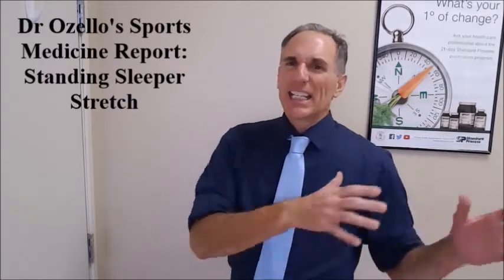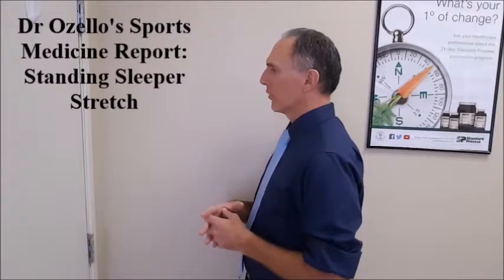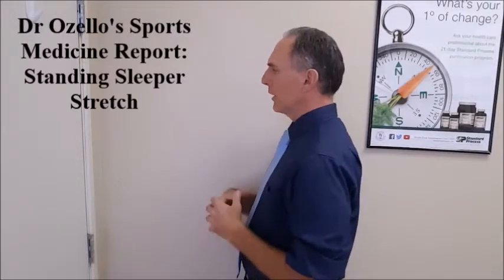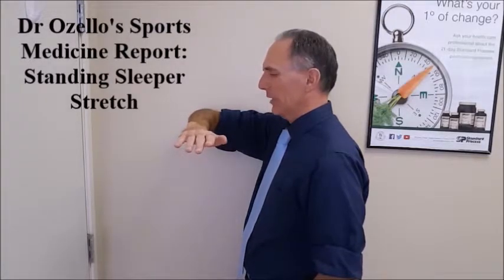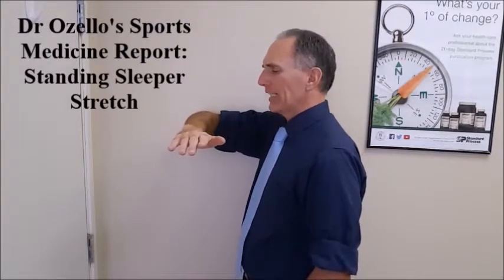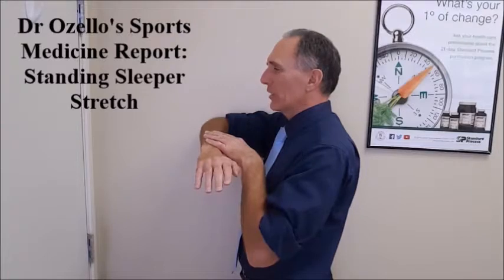Shoulder Posterior Capsule Stretch (AKA Sleeper Stretch)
Dr Ozello's Sports Medicine Report: Shoulder Posterior Capsule Stretch (AKA Sleeper Stretch)

**Shoulder Posterior Capsule Stretch:
Side Lying Sleeper Stretch
On side in good posture. Working shoulder down.
Shoulder abducted 90 degrees. Elbow flexed 90 degrees. Posterior upper arm against table, bench or floor.
Retract scapula of working arm.
Use opposite hand to gradually & gently stretch working shoulder into internal rotation.
Hold a mild comfortable stretch for 5 to 120 seconds.

**Shoulder Posterior Capsule Stretch: Standing Sleeper Stretch
Stand in good posture with working shoulder against a wall.
Shoulder abducted 90 degrees. Elbow flexed 90 degrees. Posterior upper arm against wall.